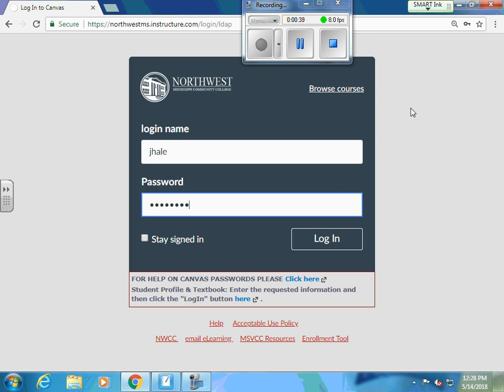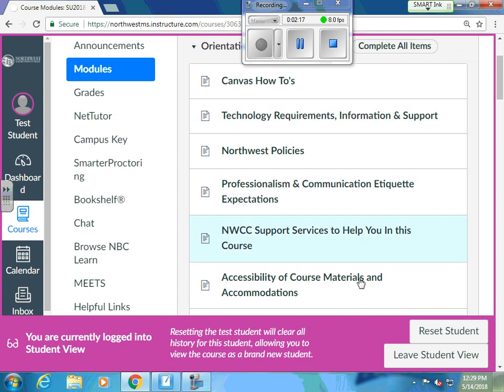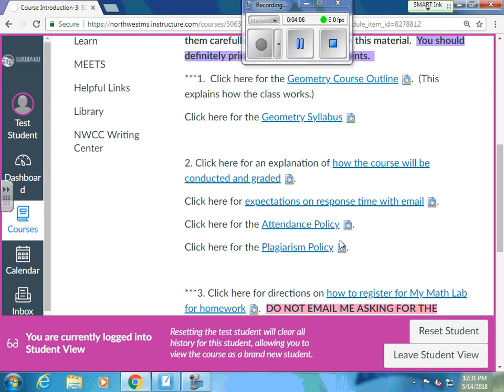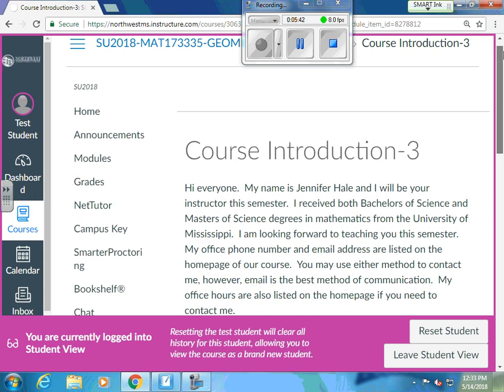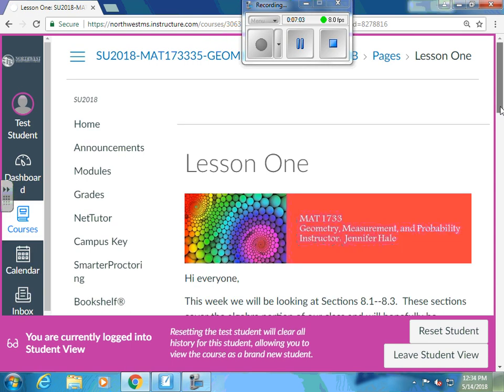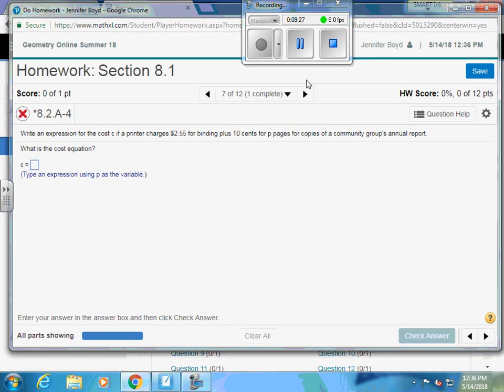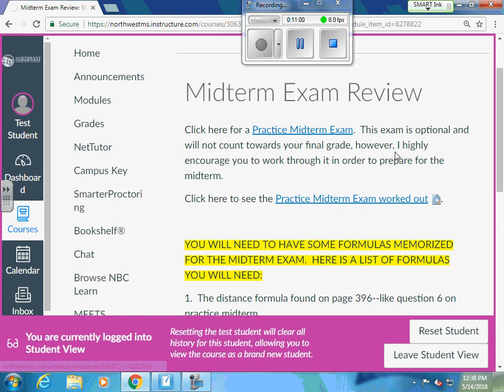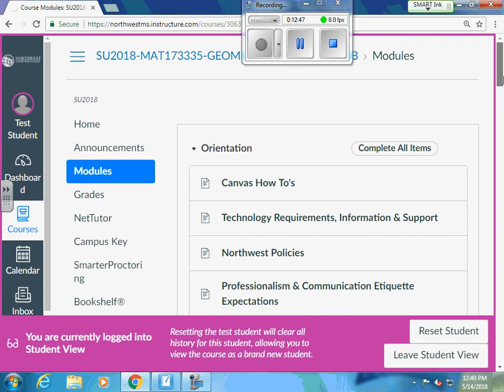Introduction to the Geometry class video